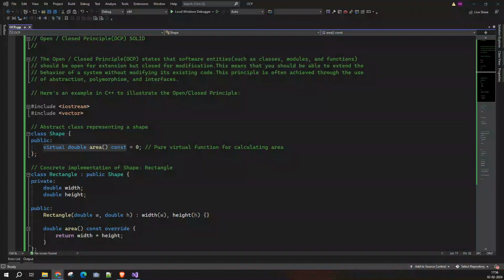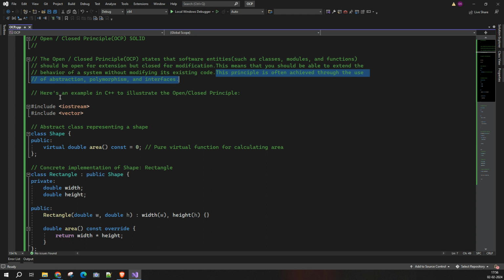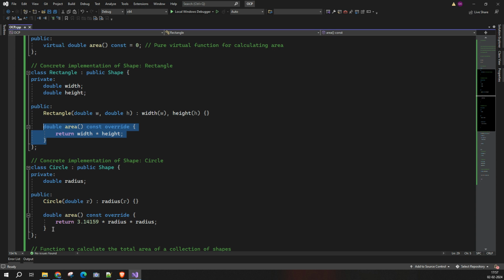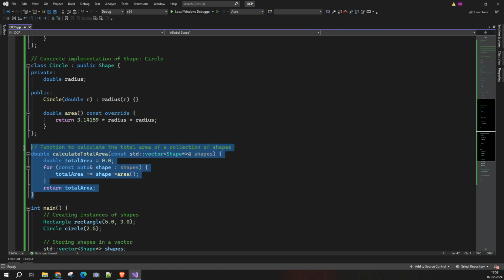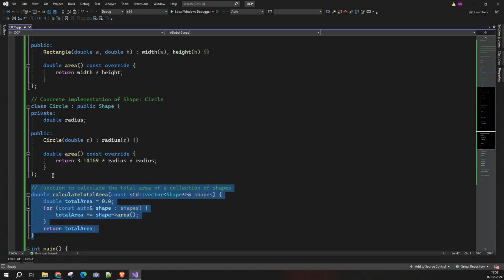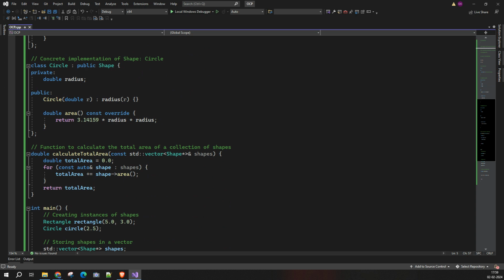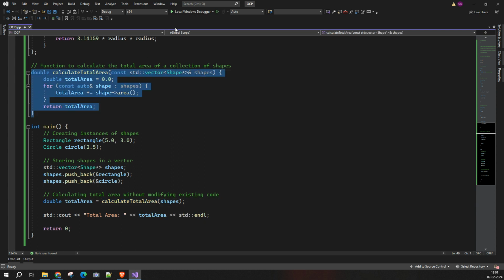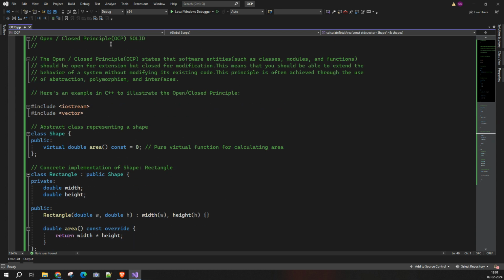Demystifying the Open/Closed Principle (OCP) in Software Design | Building Flexible Code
Welcome to an in-depth exploration of the Open/Closed Principle (OCP), a fundamental concept in software design. In this video, we'll unravel the significance of OCP, its core principles, and how it empowers developers to build code that is both open for extension and closed for modification. Whether you're new to programming or a seasoned developer, mastering OCP is essential for creating robust and adaptable software.

🔍 Key Topics Covered:

Definition and Purpose of the Open/Closed Principle (OCP)
Benefits of Adhering to OCP in Software Architecture
How OCP Enhances Code Reusability and Extensibility
Practical Examples and Implementation of OCP
Common Challenges and Solutions
💡 Why Watch?

Flexibility in Code Design: Learn how OCP allows for easy extension without modifying existing code.
Improved Maintenance: Understand how OCP contributes to code that is easier to maintain and update.
Real-world Examples: Explore practical scenarios and examples demonstrating the application of OCP in different contexts.
Follow us on [social media handles] for updates and additional resources.